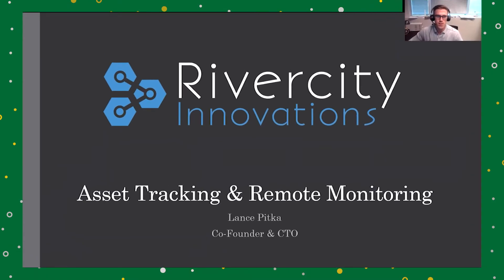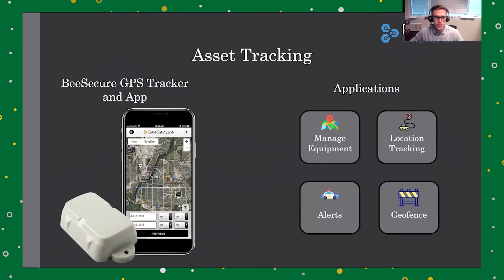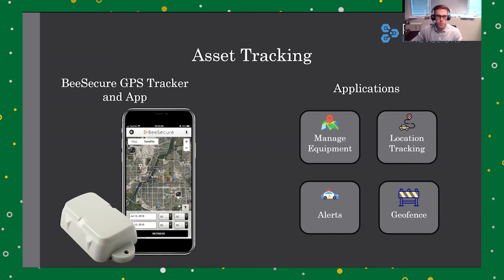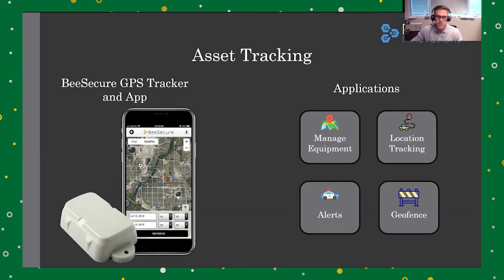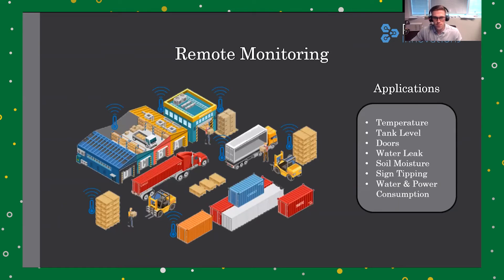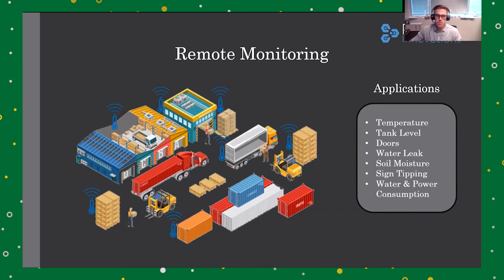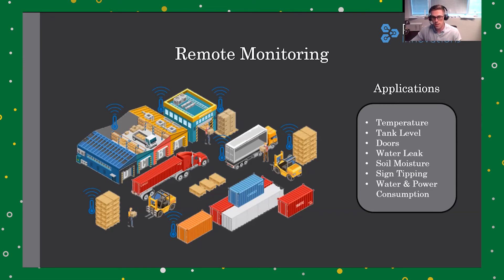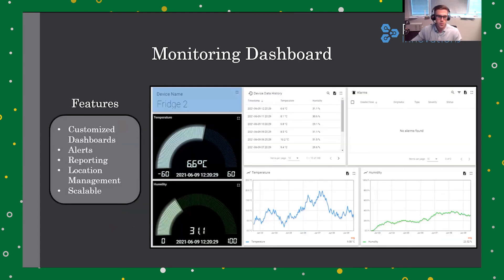Rivercity Innovations Showcase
2021 MIST Showcase